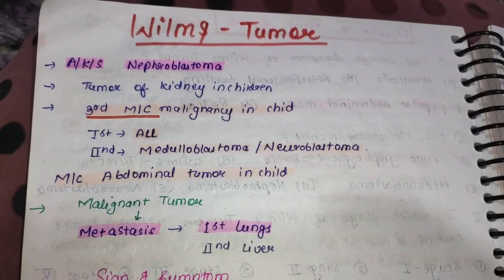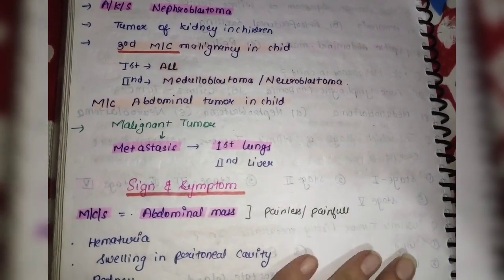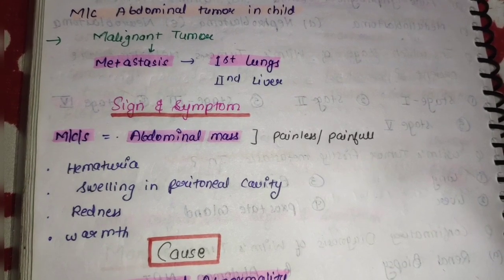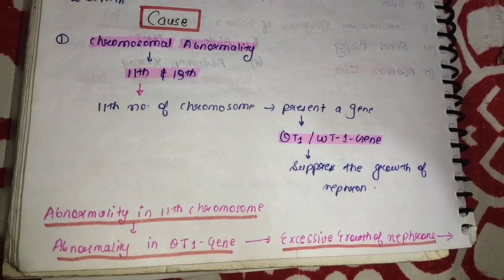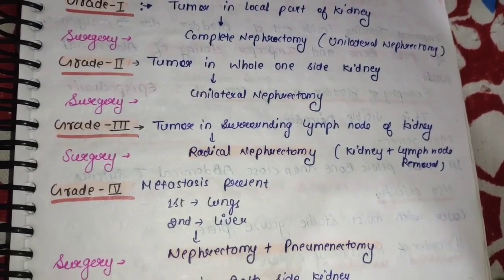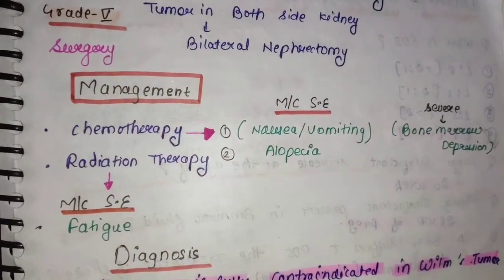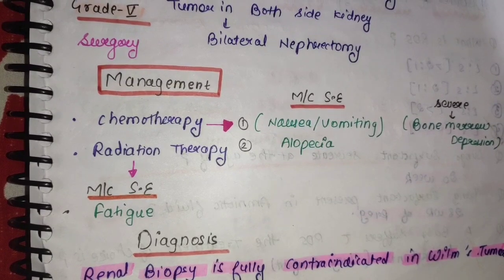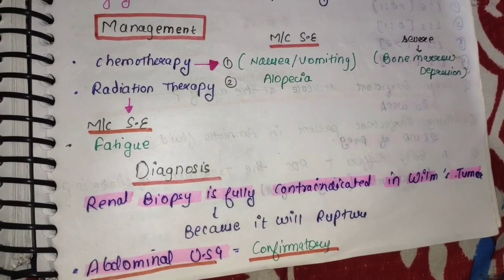Notes of Wilms Tumor in Child Health Nursing (Pediatrics) in Hindi /Bsc Nursing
This video is For Bsc Nursing And Gnm Students.